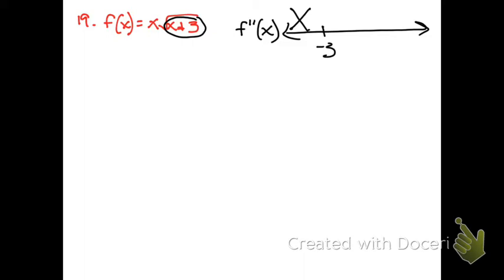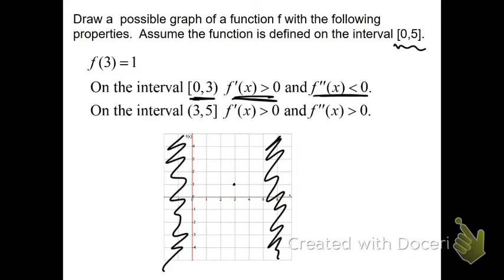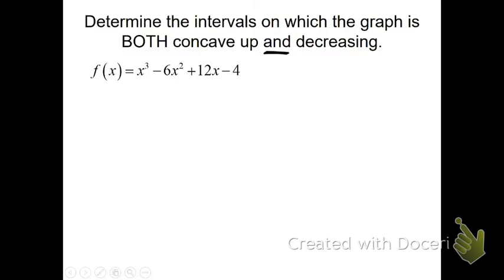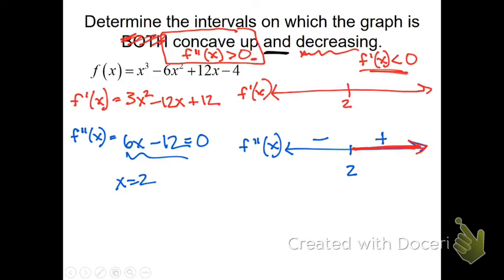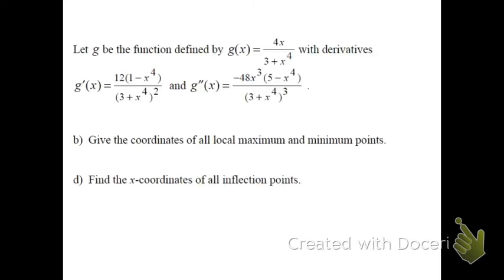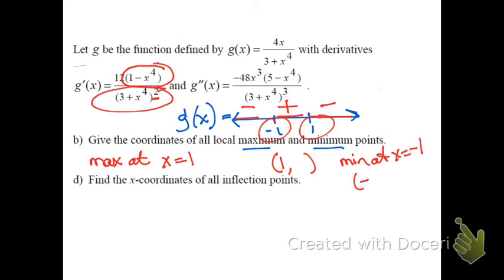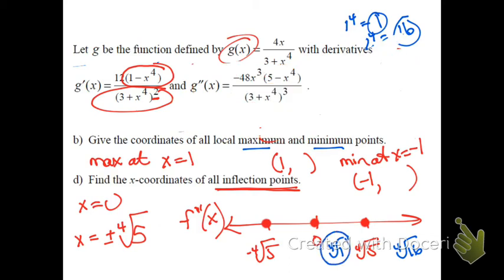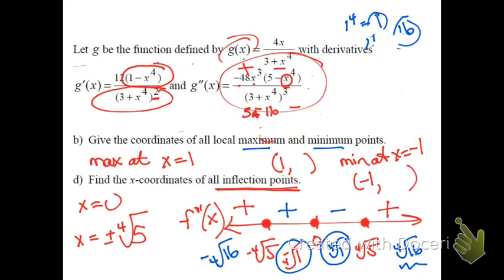Second Derivative Day 2